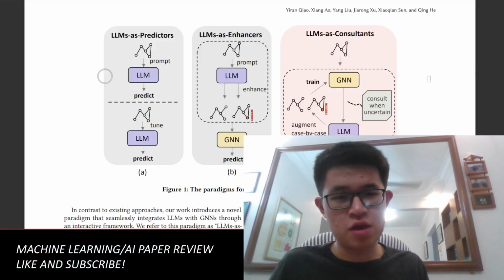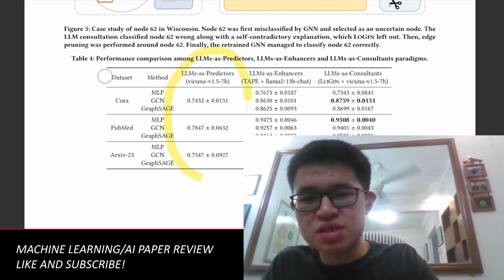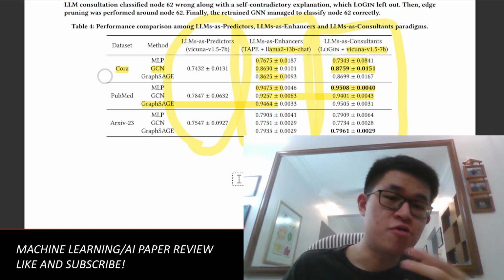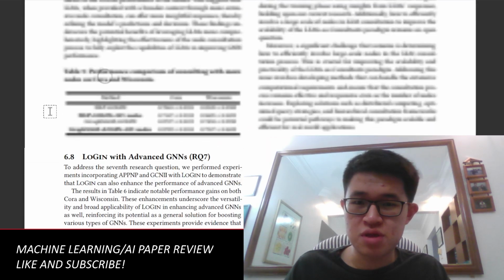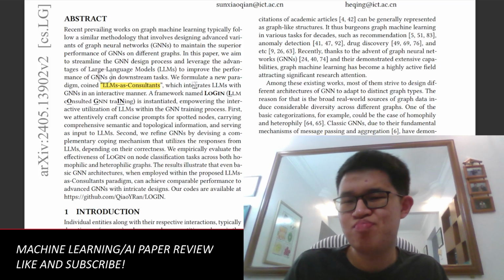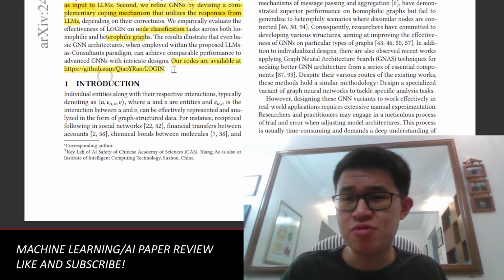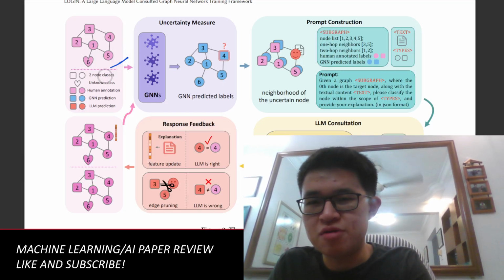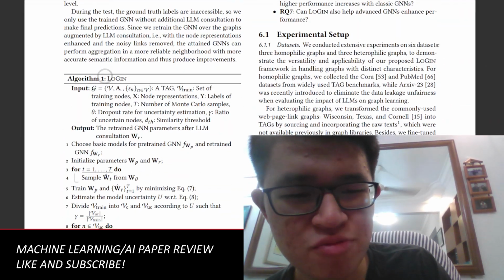Paper Explained | This AI model is Horrible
Paper:  LOGIN: A Large Language Model Consulted Graph Neural Network Training Framework

Conclusion: In this work, we propose a new paradigm of leveraging LLMs for
graph tasks, coined “LLMs-as-Consultants”. Following this paradigm, our LOGIN framework empowers interactive LLM consultation in the GNN training process. We identify uncertain nodes in
the GNN pre-training stage, prompt LLMs with rich semantic and
topological information compression, and parse LLMs’ responses
in a not only fault-tolerant but also fault-utilized way to enhance
GNN re-training. Extensive experiments on both homophilic and
heterophilic graphs illustrate the validity and versatility of our
proposed LLMs-as-Consultants paradigm.
For future endeavors, we intend to further refine GNN weights
during the training phase using insights from LLMs’ responses,
building upon our current research. Additionally, how to efficiently
involve a large scale of nodes in LLM consultation to improve the
scalability of the LLMs-as-Consultants paradigm remains an open
question.
Moreover, a significant challenge that remains is determining
how to efficiently involve large-scale nodes in the LLM consultation process. This is crucial for improving the scalability and
practicality of the LLMs-as-Consultants paradigm. Addressing this
issue involves developing methods that can handle the extensive
computational requirements and ensure that the consultation process remains effective and responsive even as the number of nodes
increases. Exploring solutions such as distributed computing, optimized query strategies, and hierarchical consultation frameworks
could be potential pathways to making this paradigm scalable and
efficient for real-world applications